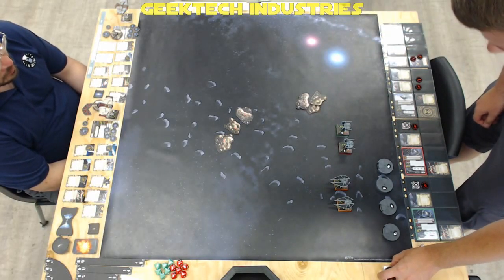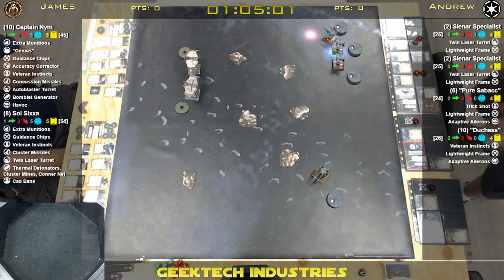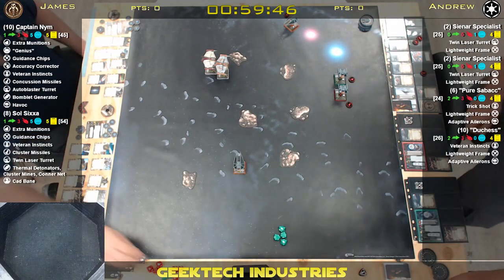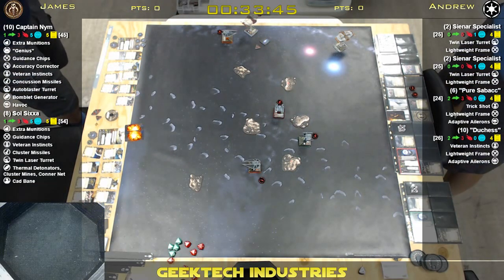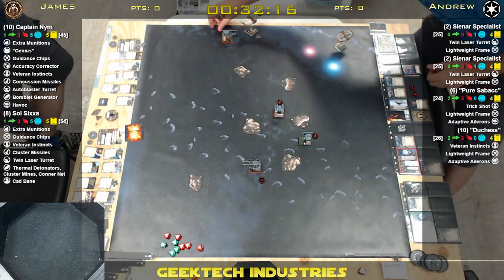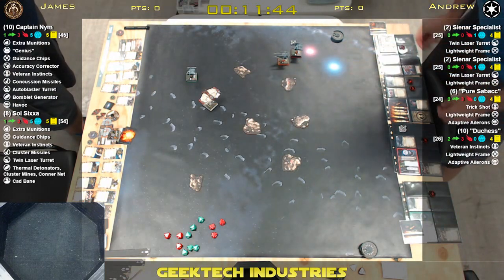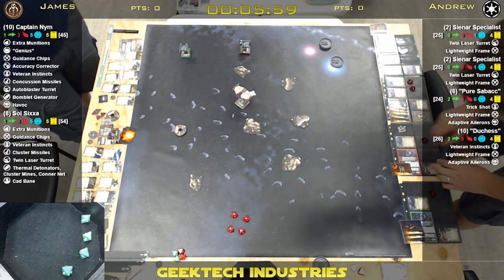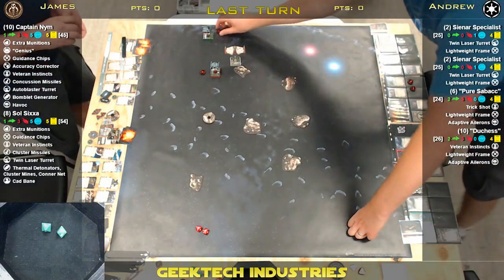Casual Games at Triple Play - James and Andrew - X-Wing Miniatures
James and Andrew flying casual at Triple Play Sports and Games on Monday. James, on the left, flying his NymSol list with a pair of fully decked H6 Bombers.  Andrew flies a double TIE Striker & TIE Aggressor build, hoping to catch James in some flanking action.